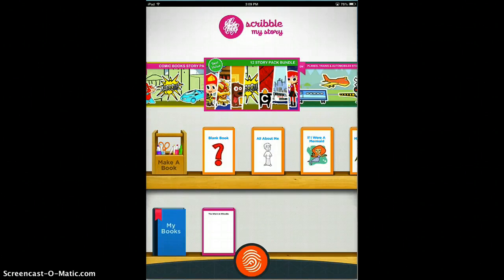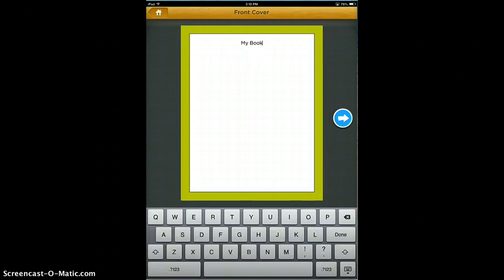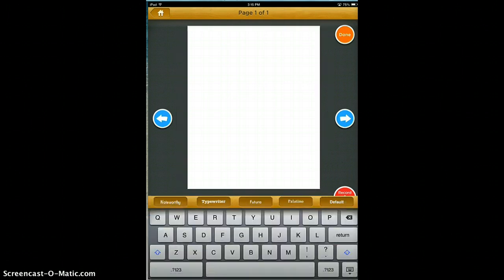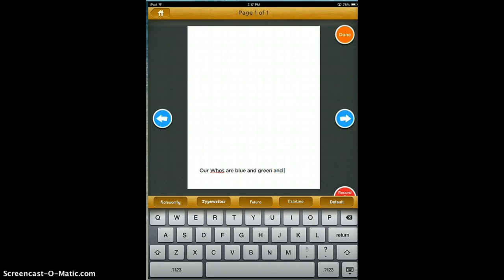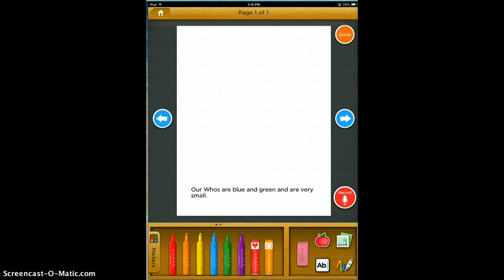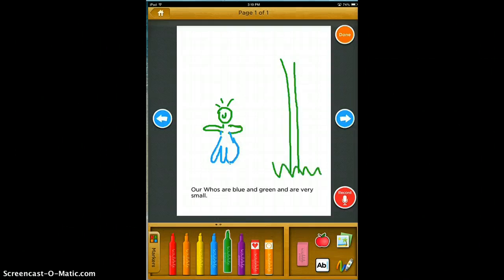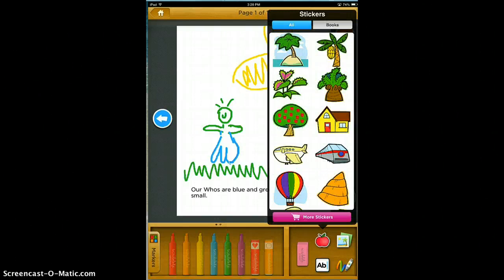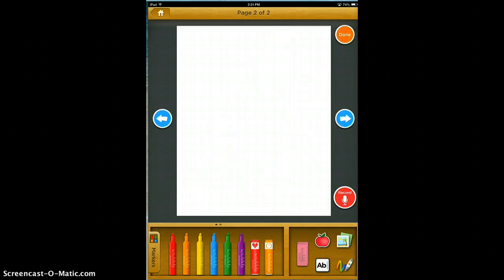Scribble my Story Tutorial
This is a screencast to show my students how to use the Scribble my Story app.